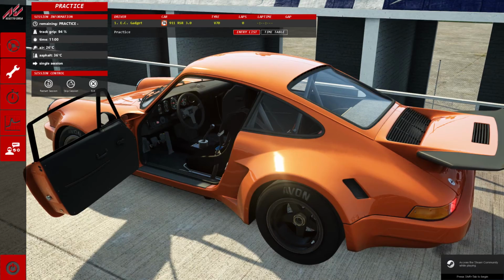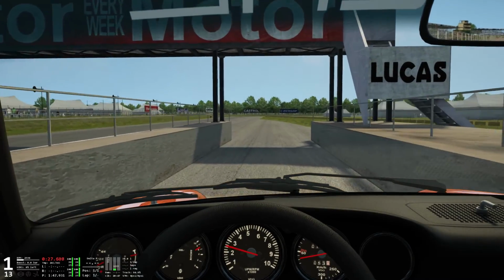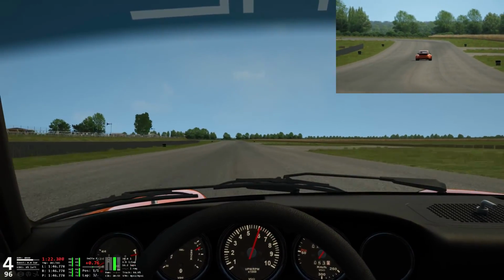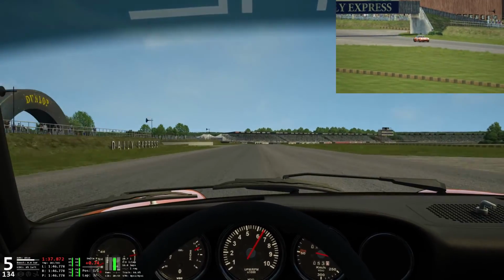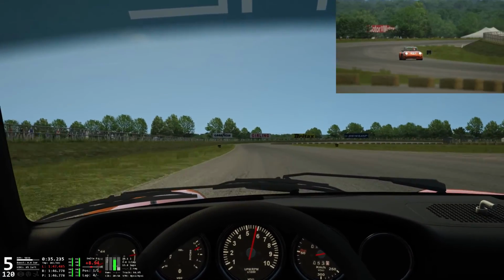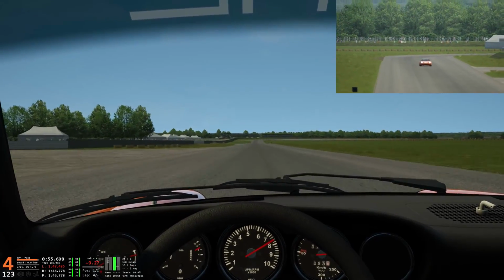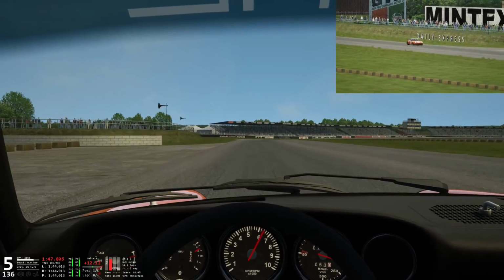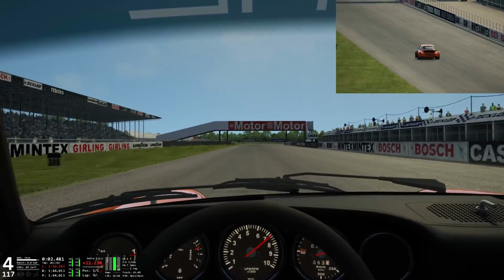Assetto Corsa: 1.9 Update / Porsche 911 Carrera RSR Review - Episode 112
Update 1.9 Brings new FMOD Optimisations, as well as the Historic Silverstone Circuit and the Porsche Pack #1! I take a look at the Porsche 911 Carrera RSR 3.0